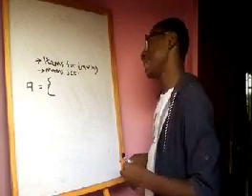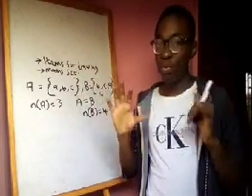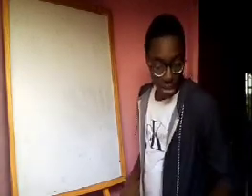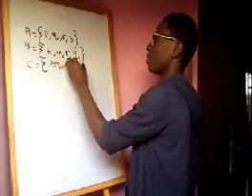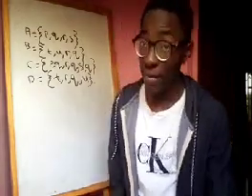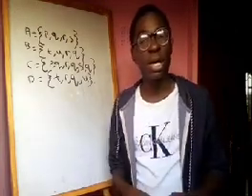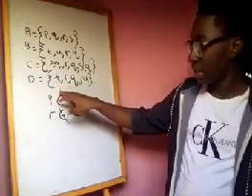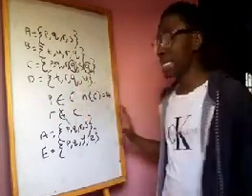Crash Secondary School(1) Mathematics:Ep7; Sets (1)